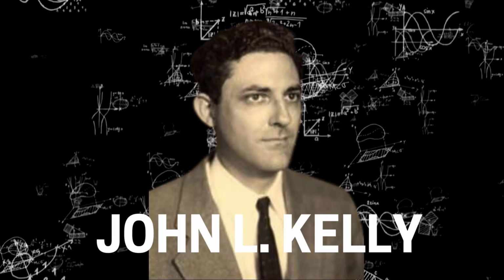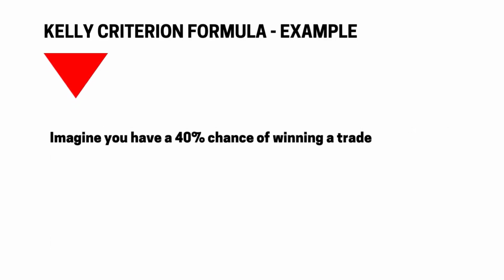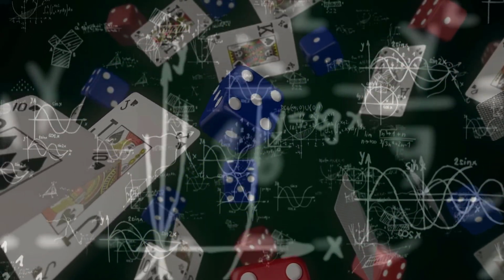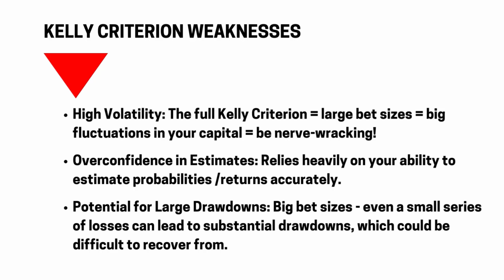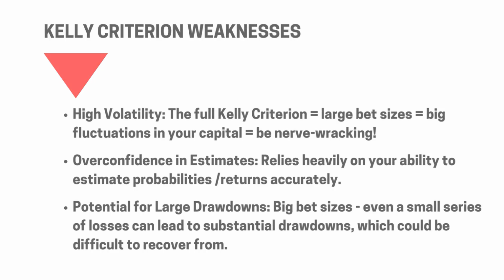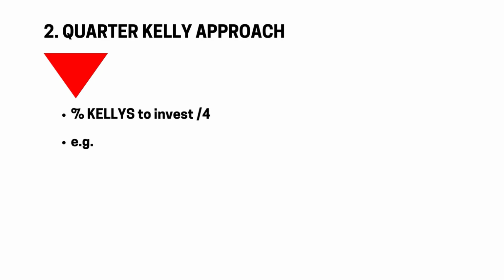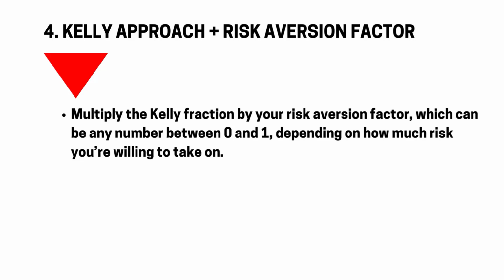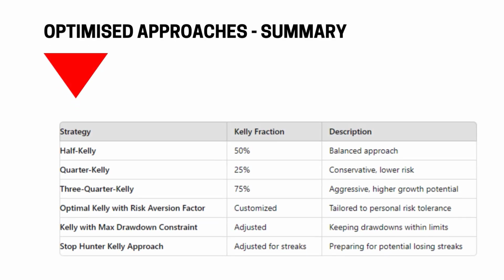6 Genius Kelly Criterion Hacks to Skyrocket Your Trading Profits!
🚀 In this video, we reveal 6 Genius Kelly Criterion Hacks that will take your trading to the next level and help you skyrocket your profits. Whether you're a beginner or an experienced trader, understanding and applying the Kelly Criterion can dramatically enhance your trading strategy and risk management.

✨ Join THE STOP HUNTER Traders Club for exclusive insights and community support in your trading journey!

Stephen